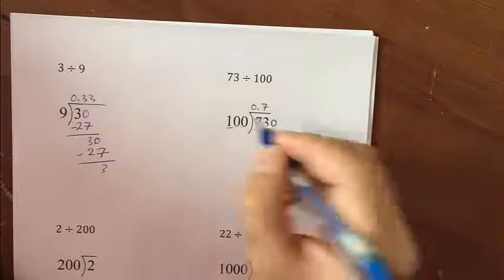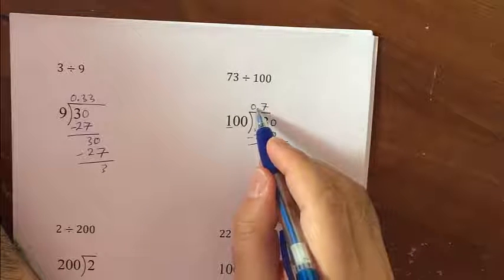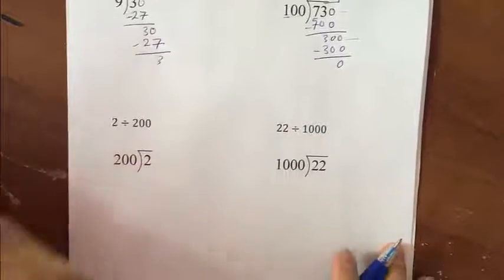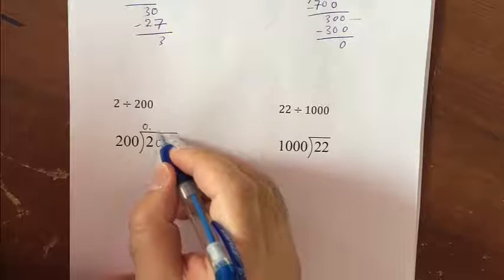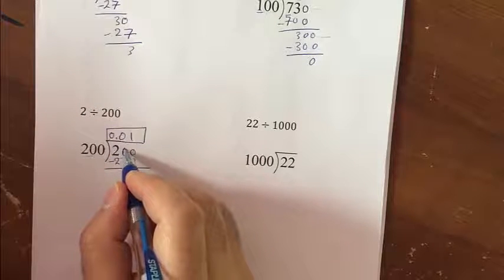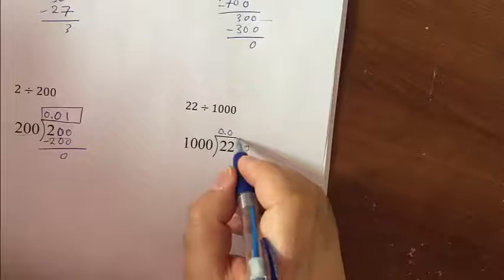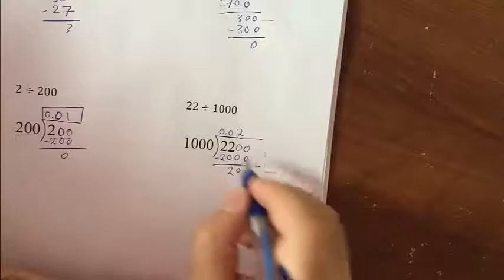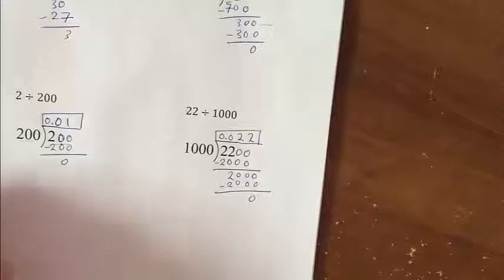How to divide small numbers by large numbers with interactive links to practice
In this video you'll learn how to divide small number by large numbers.

in the link 2 click on Decimals, then on arithmetic and follow the instructions.